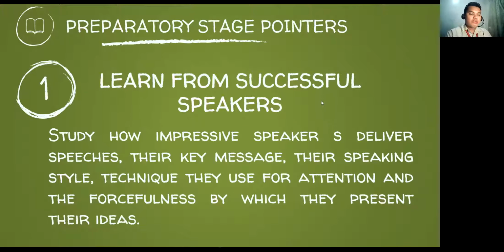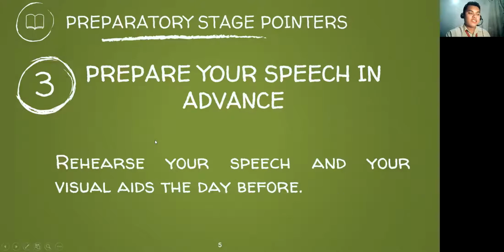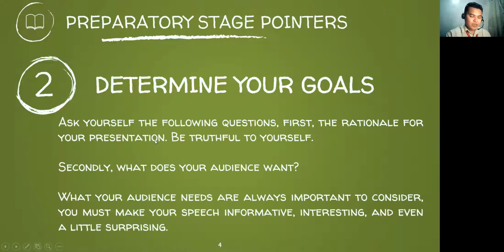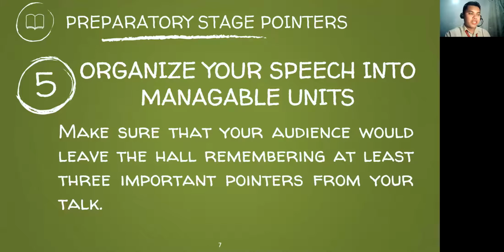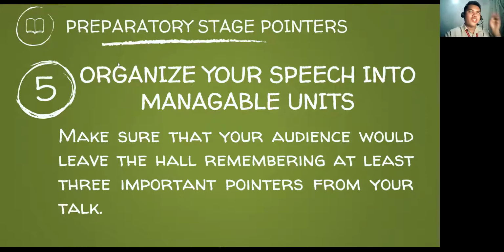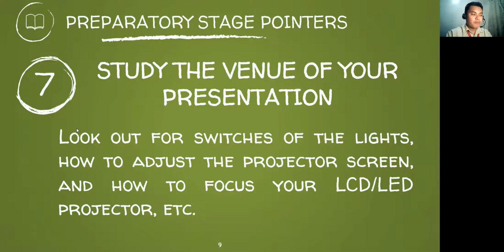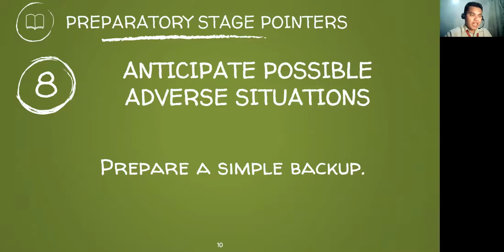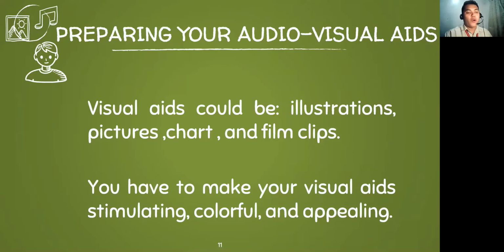How to Prepare for Public Speaking| Preparatory Stage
A substantial part of your self-confidence as a speaker will come from the kind of preparation that you put in. Dr. C.E. Matthews opined that 75% of your victory depends on preparation. So if you have the choice, don’t ever venture into accepting a speaking engagement, if you are not prepared.